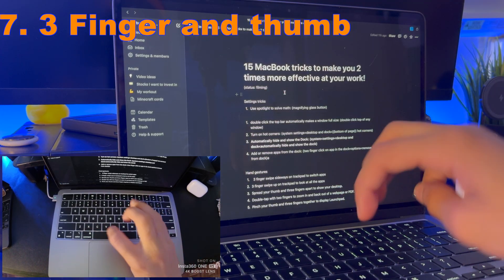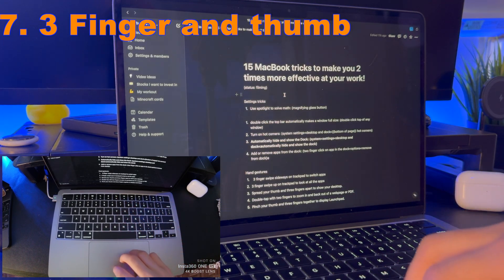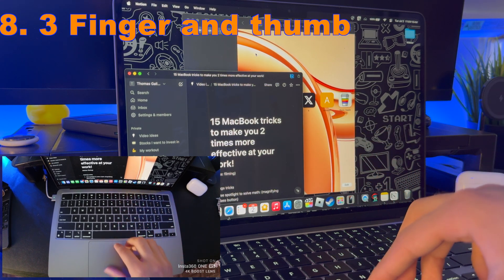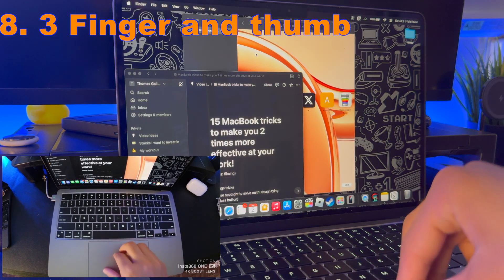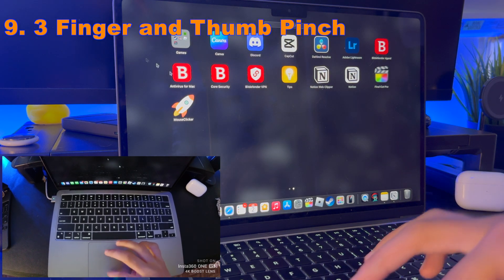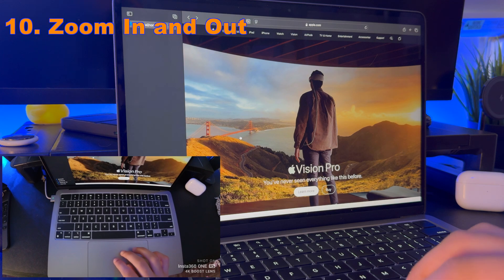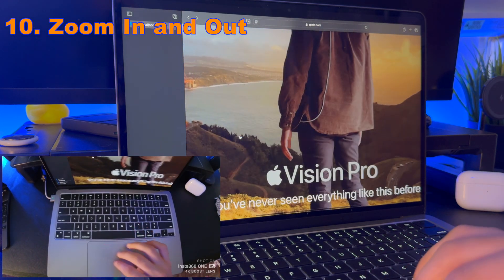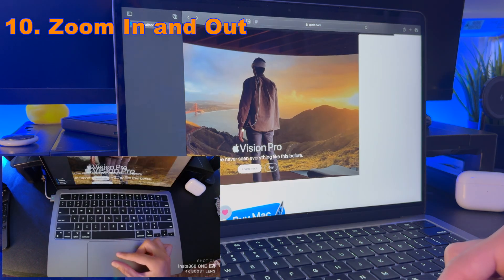Boost your productivity with these 15 MacBook hacks!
MacBooks have a lot of features that people use often. But there are a lot of features that are unknown and people don't use very often that are very useful. So I'm giving you 15 of the best tips and tricks for your MacBook.